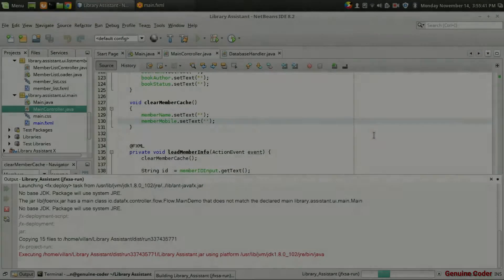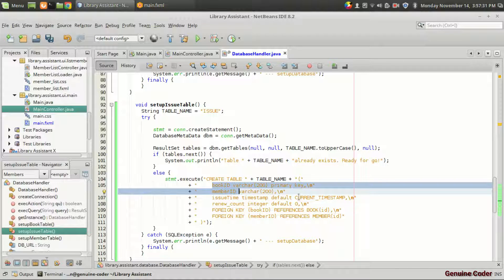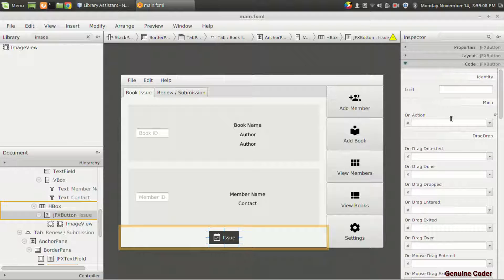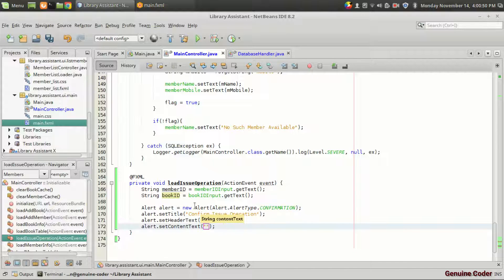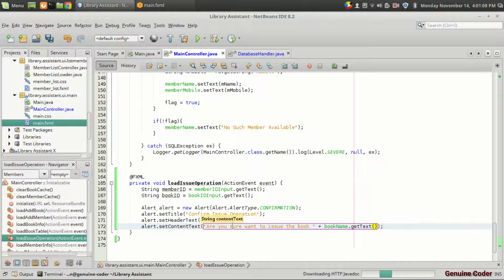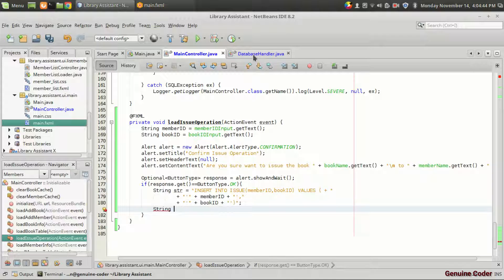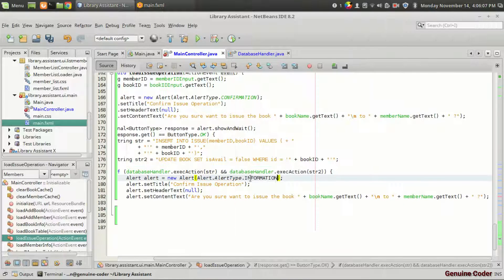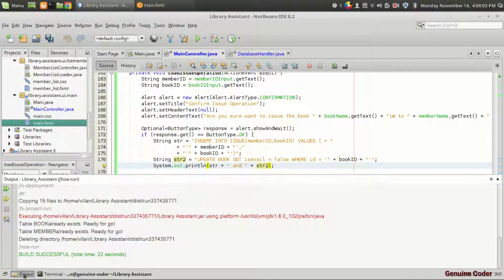JavaFX Library Software #13 : Issue Book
This video explains one of the core features of the library application. Implementing book issue opration. In tutorial #11 and #12, I have loaded both member and book data for book issue.

A new table has been created inside database for storing book issue information. Member ID and BookID is given to each issue entry in the database. This data is stored along with the current date and time.